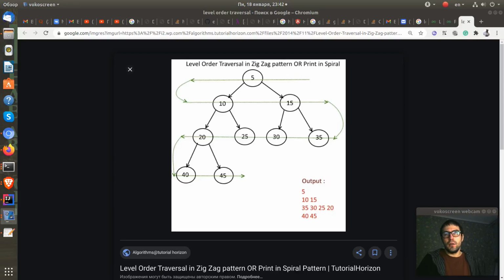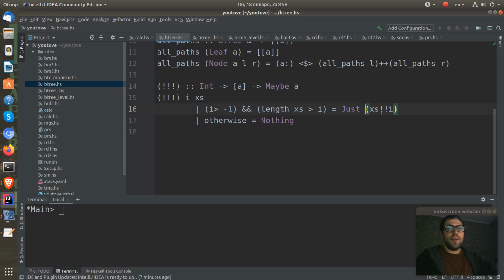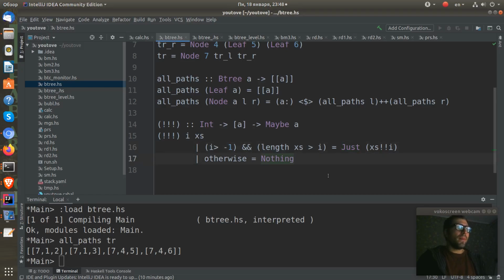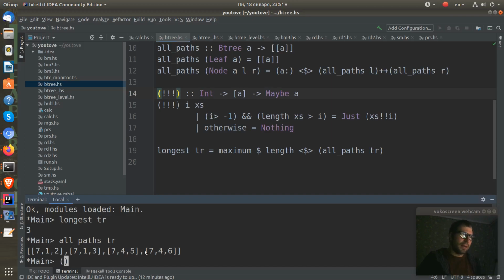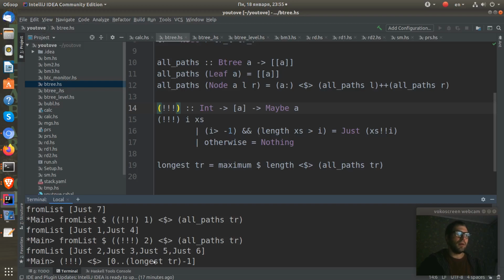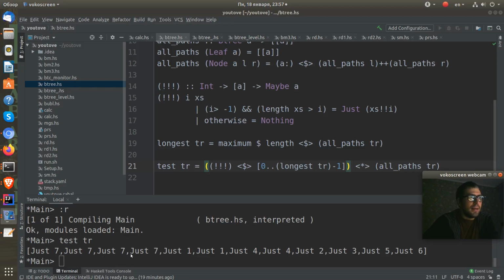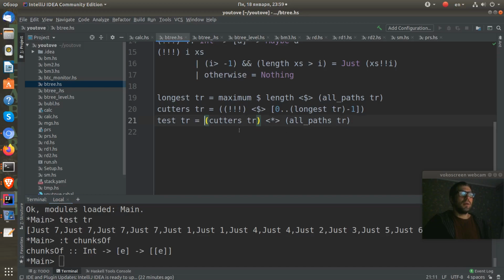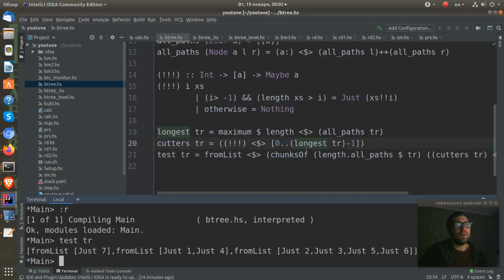Binary tree level order traversal with haskell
(Nodes must be uniq)